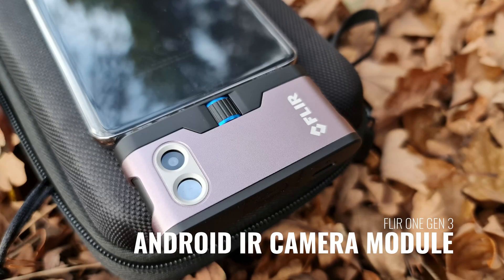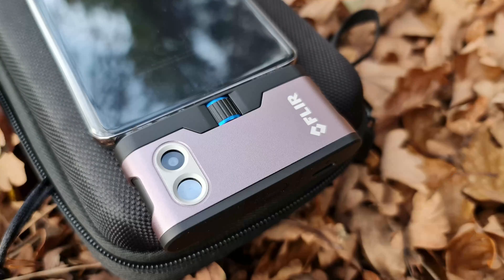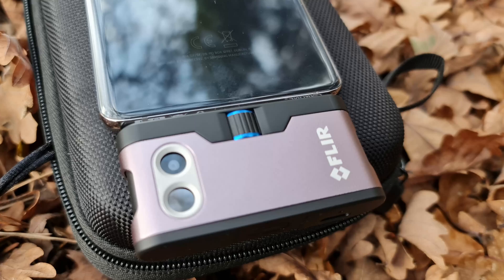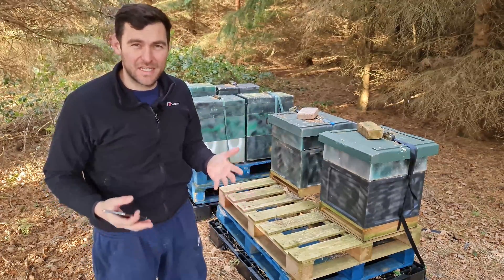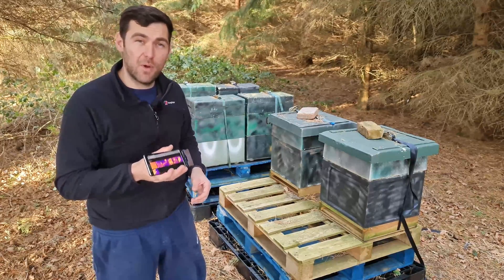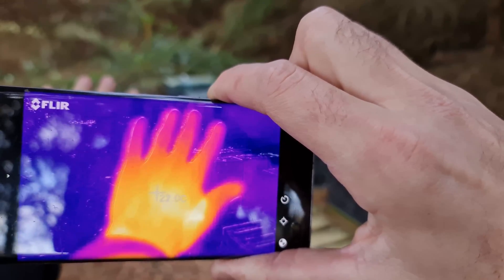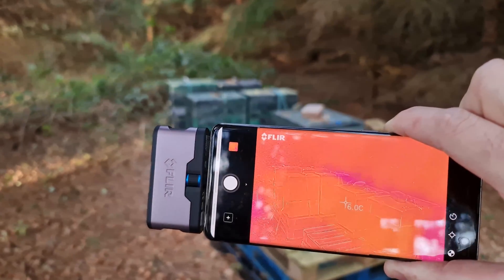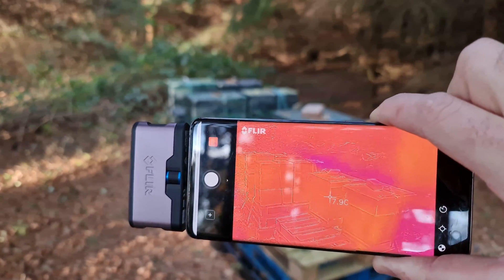FLIR ONE INFRARED IMAGING BEEHIVES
I bought the FLIR ONE INFRARED unit to attach my android camera to see if I could get some good IR images of my beehives to monitor their status over winter.

In this video I review the unit and show you some the images/videos I have taken of my beehives.